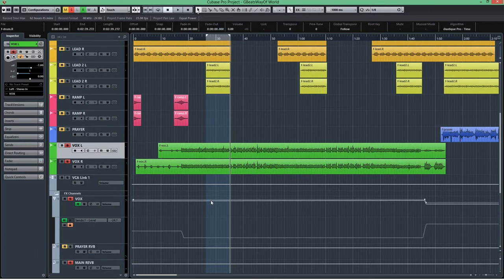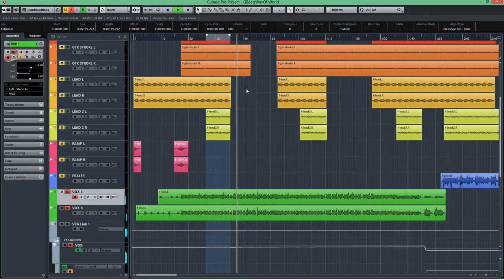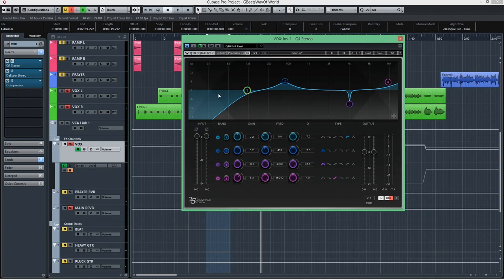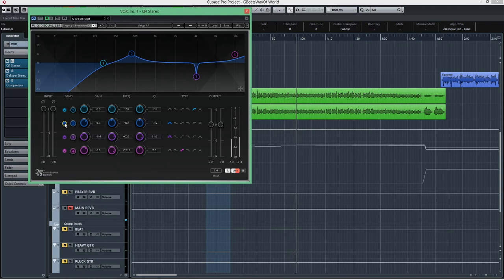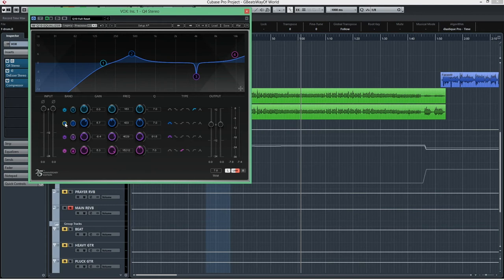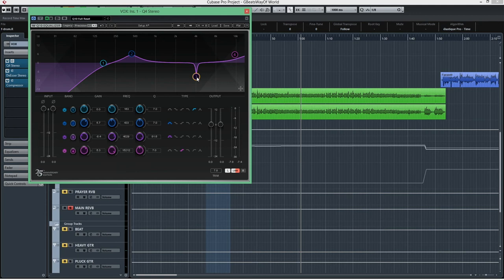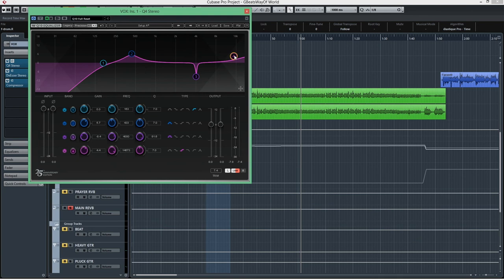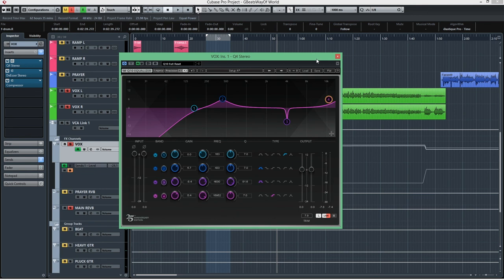Learn How To EQ - For Beginners - Lesson 4 - Vocals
Learn how to EQ with Waves Q10 band equalizer. In this video, we talk about the basics or fundamentals of equalizing or mixing vocal tracks. Use the techniques in this video to learn how to mix your own home projects, just simply using a standard EQ plugin.